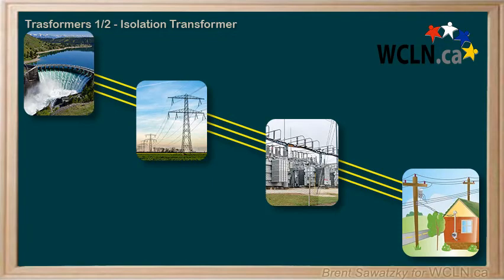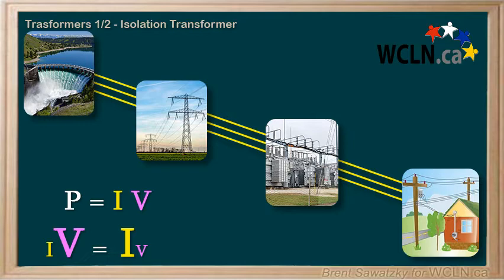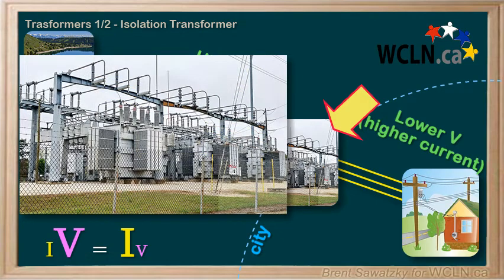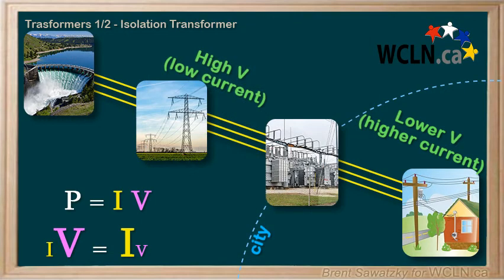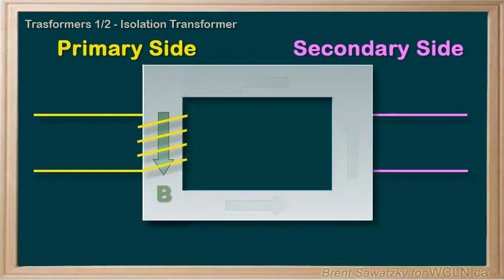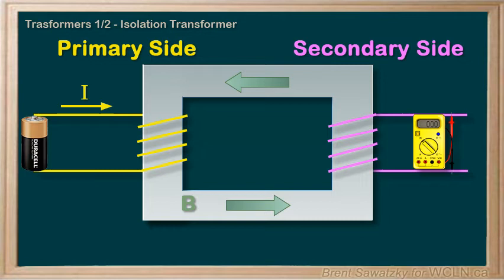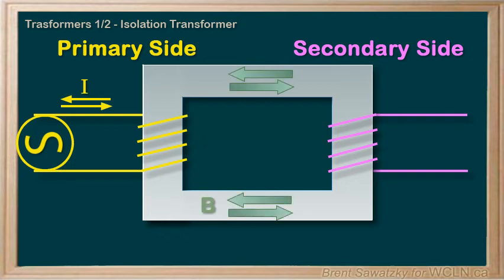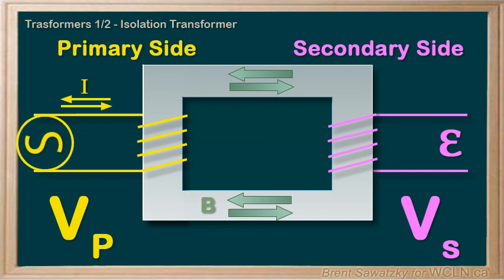_WCLN - Physics - Transformer 1/2 (Intro)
Transformers, as they relate to EMF and changing flux.   Focus on isolation transformer with step-up and step-down transformers coming in the next video.
Commonly used for Physics 12 class.